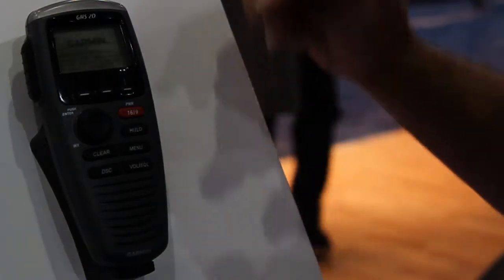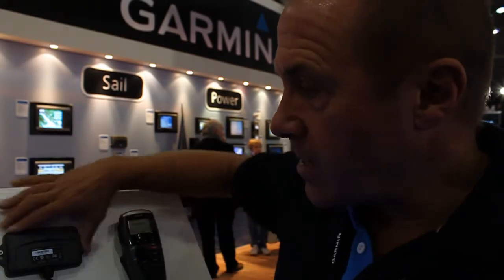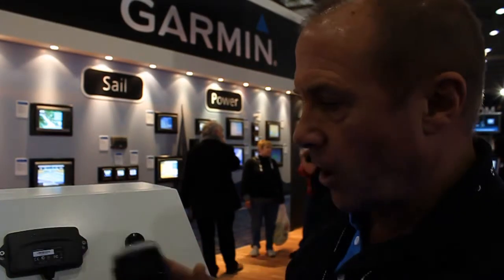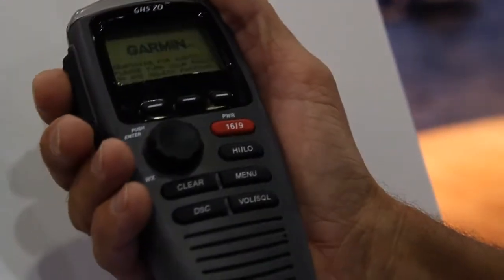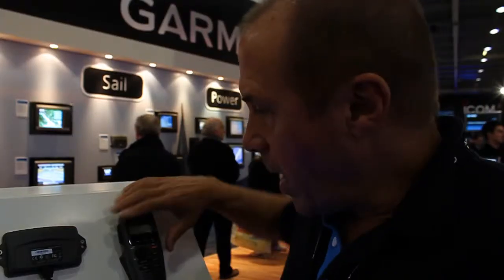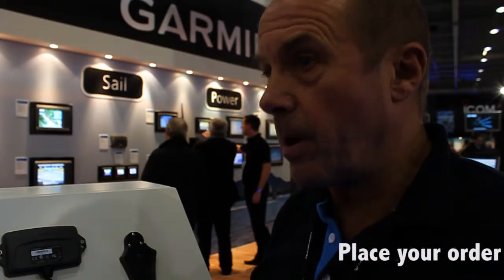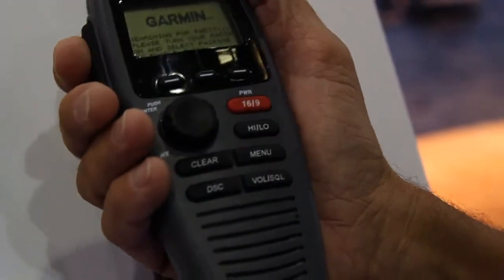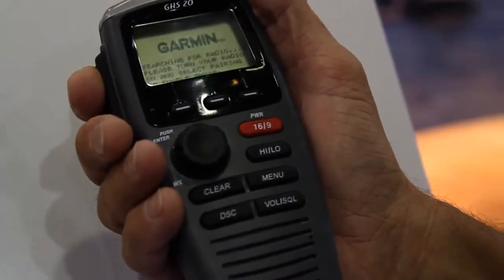Take a look at Garmin's GHS 20i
MES film crew talk to Nigel Craine, Garmin's Marine Product Manager, at the London Boat Show.